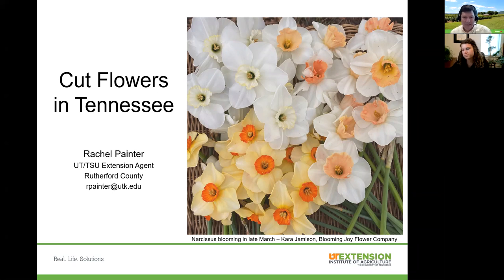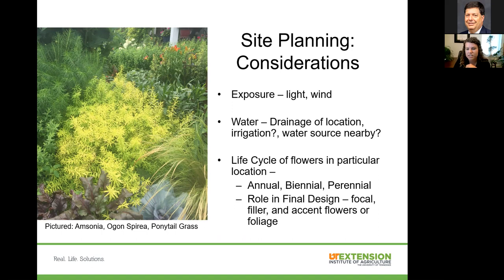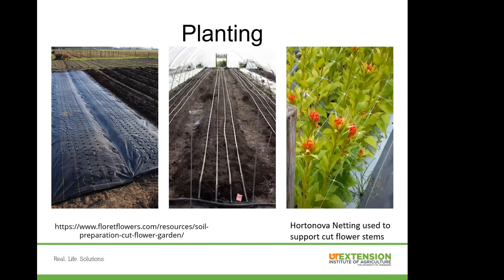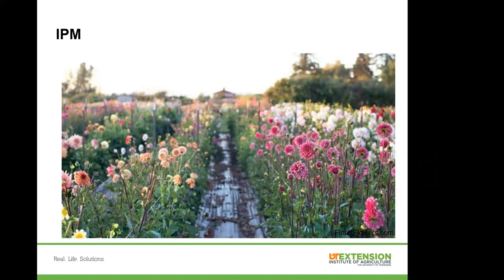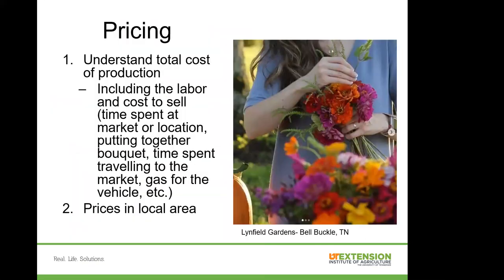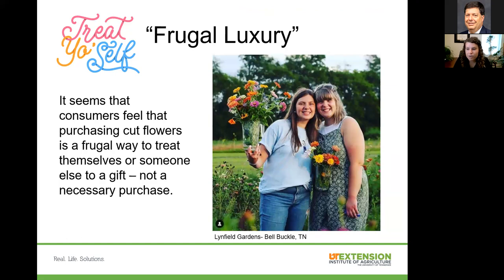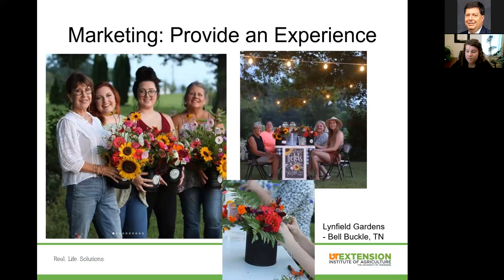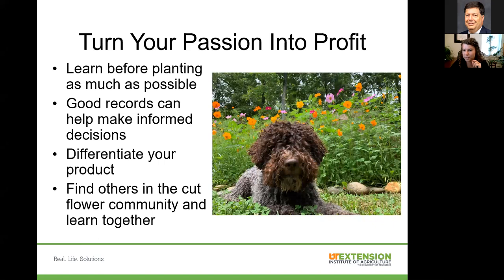Growing Cut Flowers in Tennessee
Rachel Painter, Agriculture and Natural Resources Extension Agent, in Rutherford County, TN, provides information on growing, harvesting, storing and marketing cut flowers in Tennessee.